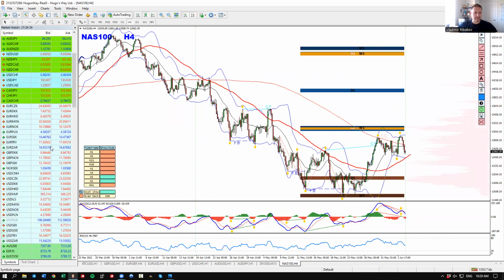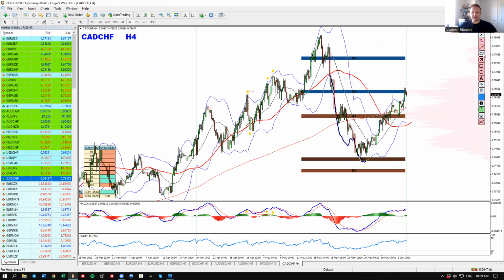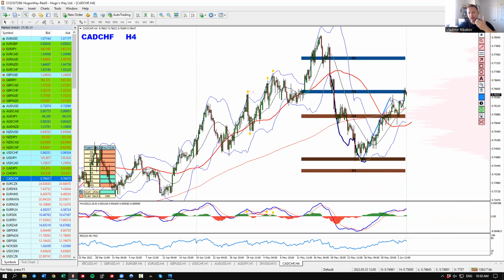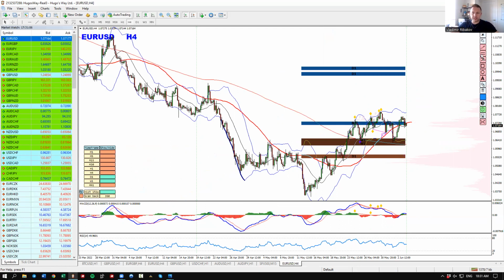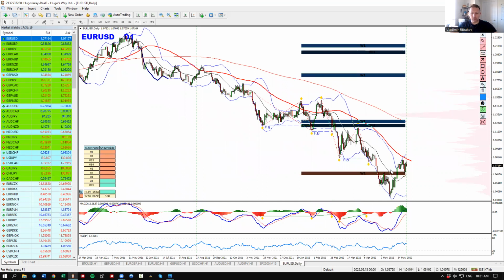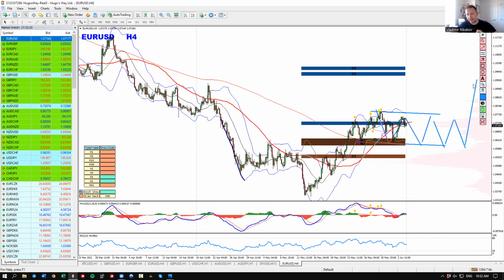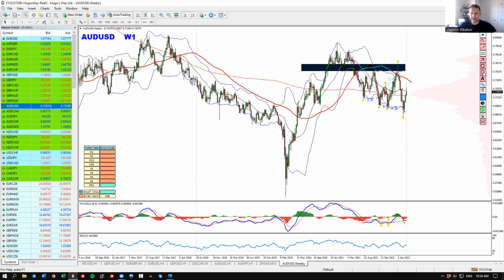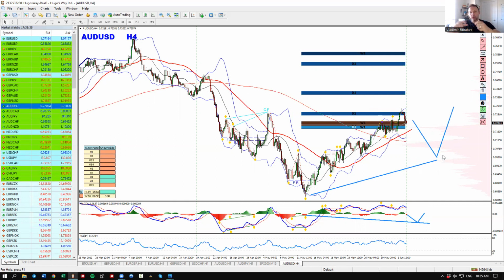Weekly Forex Forecast - EURUSD, AUDUSD, NASDAQ, CADCHF - 5 June 2022 - By Traders Academy Club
Welcome to my Weekly Forex Outlook & Review!

This is my Weekly Forex Forecast - 5 June 2022 and it's presented by  Vladimir Ribakov from Traders Academy Club.

You can get the indicators I work with here -

► Trading opportunities I share in this video -

AUDUSD forecast
EURUSD forecast
NASDAQ forecast
CADCHF forecast

In this video, I analyze and review the EURUSD, NASDAQ, AUDUSD, and CADCHF and share with you some great trading opportunities the way I see them. NASDAQ is expected to rally further after a short correction. EURUSD follows a pullback which in the end I believe should provide a buying opportunity. AUDUSD makes a great bullish divergence on the Weekly chart so my plan is to buy the dips and CADCHF selling the rally remains my plan.

I also review my previous weekly forex forecast video and you can watch it here -

Our Marketplace –

You can enjoy great trading education here in my channel -

Vladimir Ribakov
Full-Time Trader 15+ Years